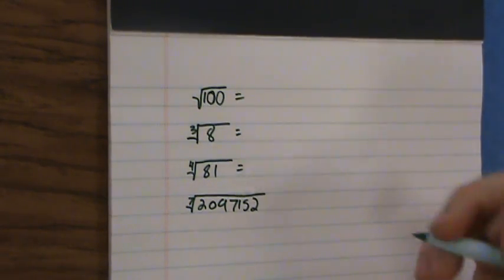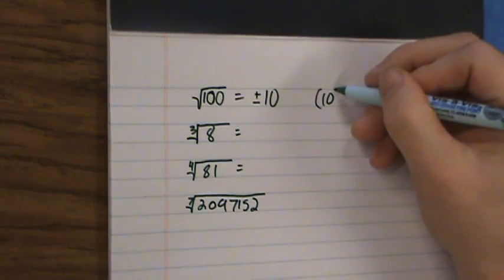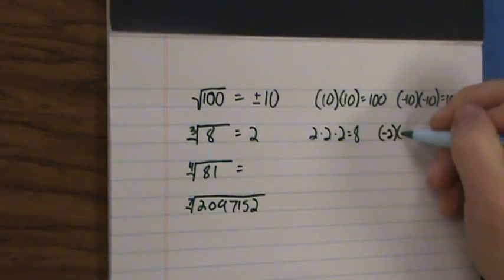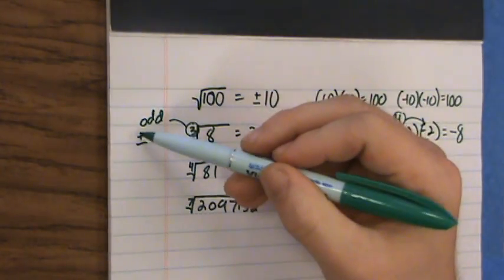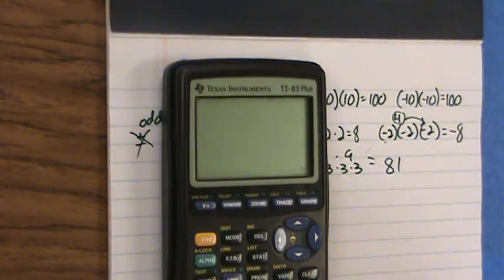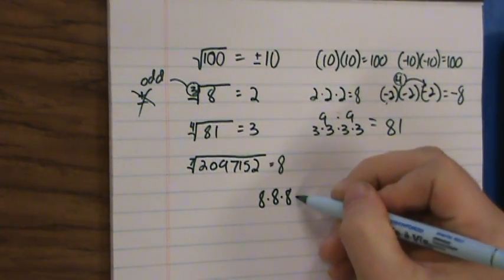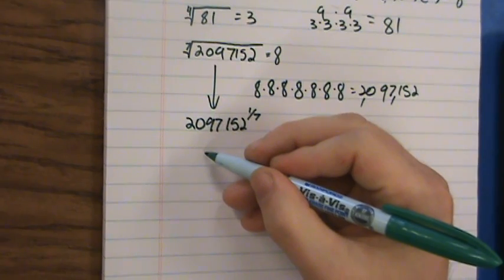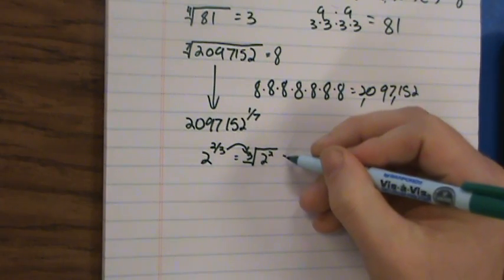6.1: nth rooths and rational exponents (intro)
This video covers the basics of nth roots and rational exponents.